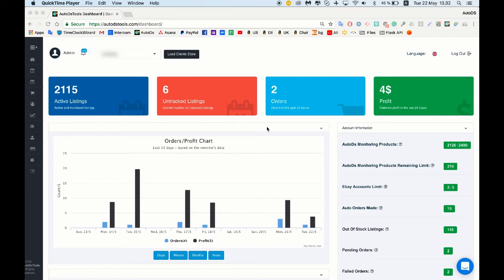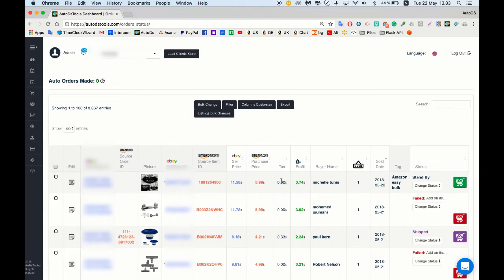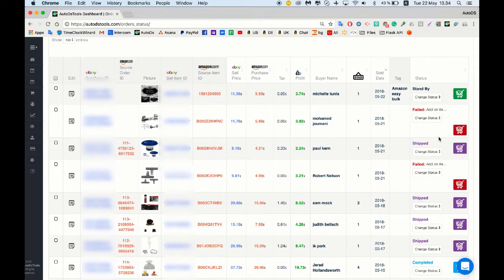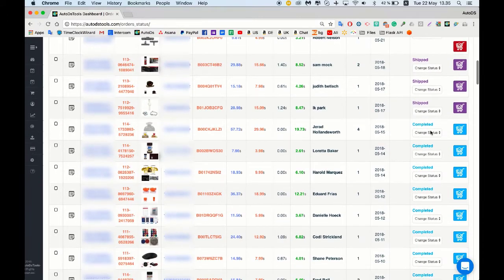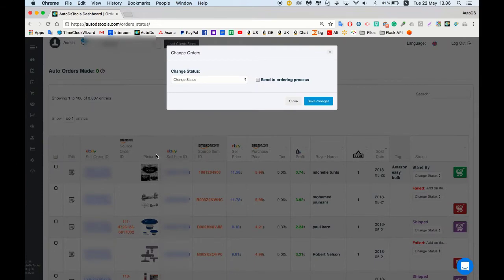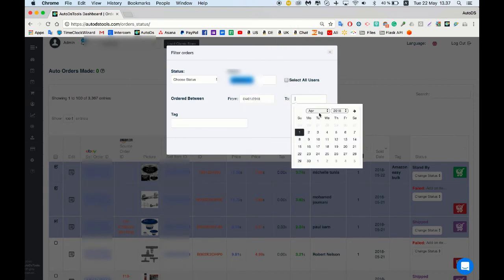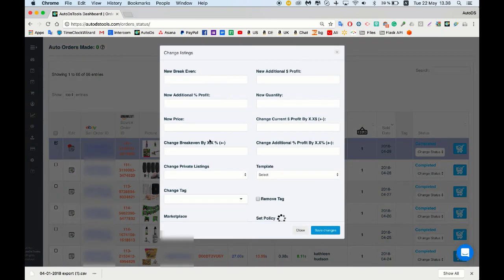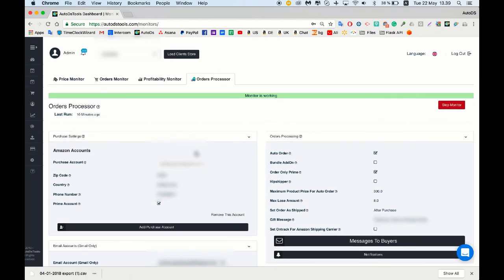Orders Page - Overview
** THIS VIDEO IS OUTDATED - WATCH THE UPDATED ORDER EXPLANATION VIDEO BELOW **